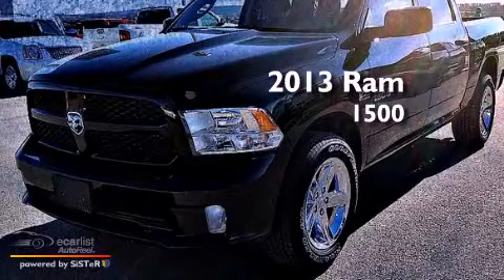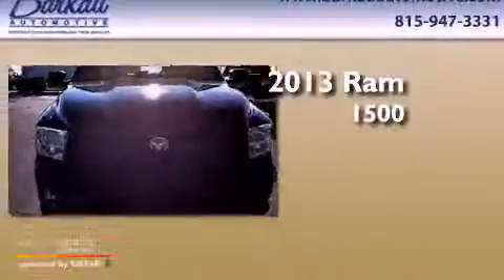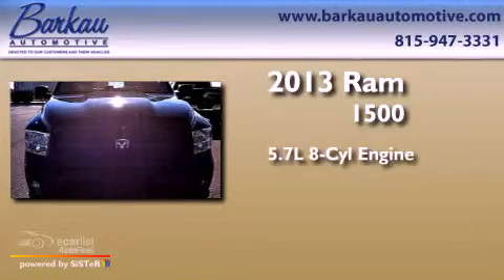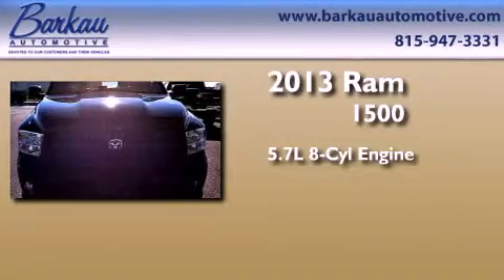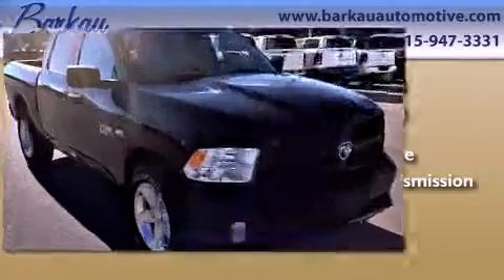2013 Ram 1500 Stockton IL 61085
Year : 2013
 Make : Ram
 Model : 1500
 Engine : 5.7L V8 Hemi multi-displacement VVT engine
 Trans . : Automatic
 Exterior : Black
 Miles : 21
 Interior : Gray

 501 E. North Ave.